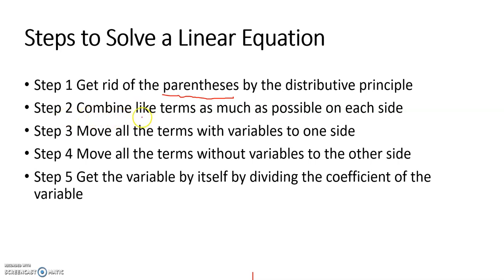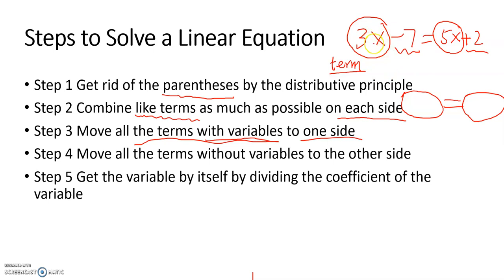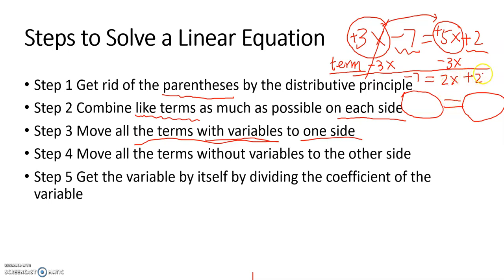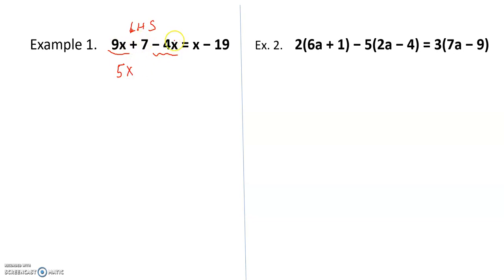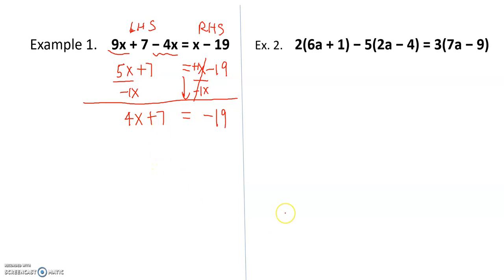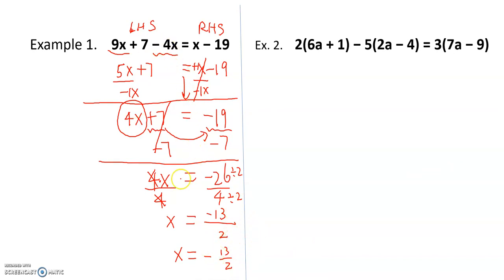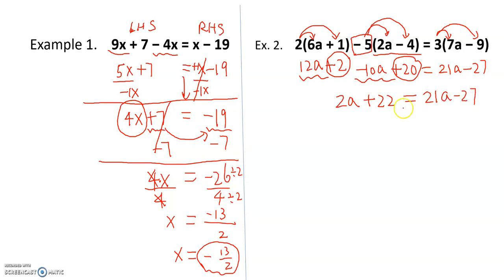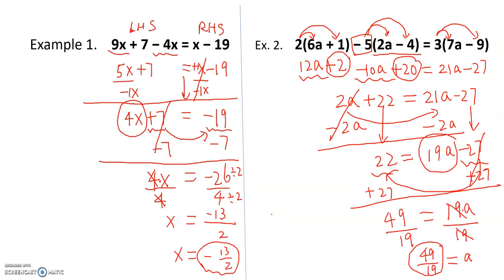(2.1) Solve linear equations